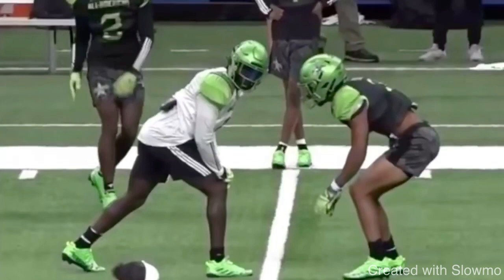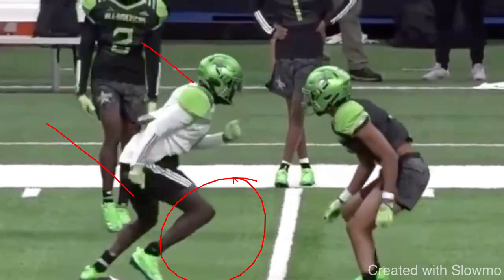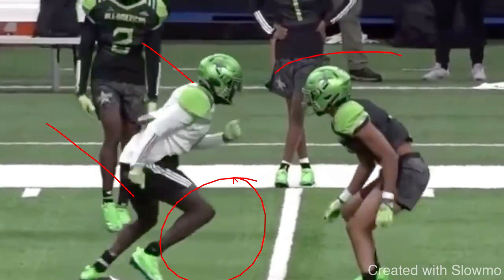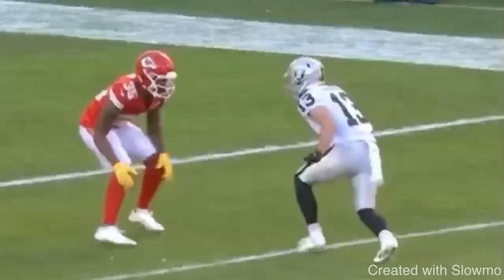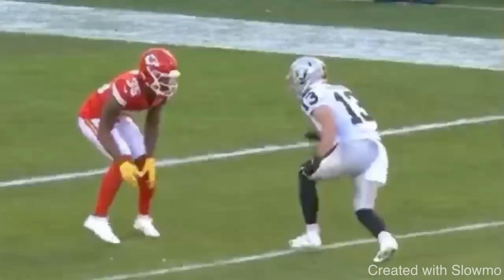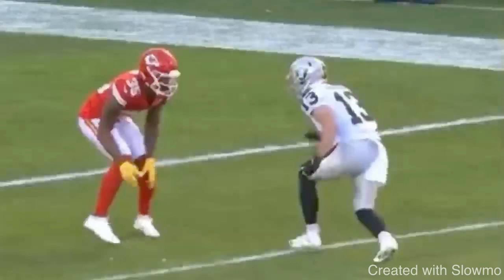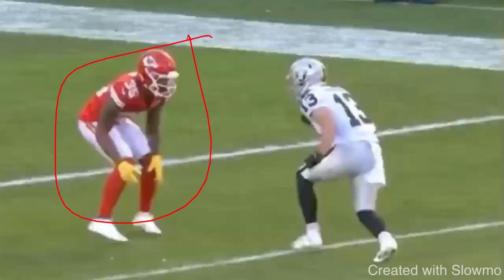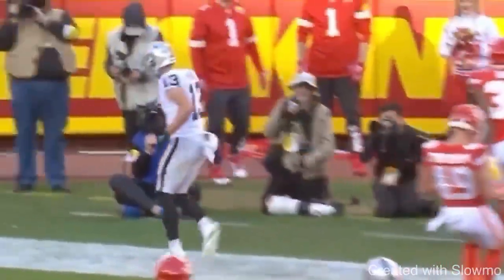How WRs Can Make A Plan At The Line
In this video I breakdown HOW WRs CAN MAKE A PLAN AT THE LINE. I hope you enjoy!